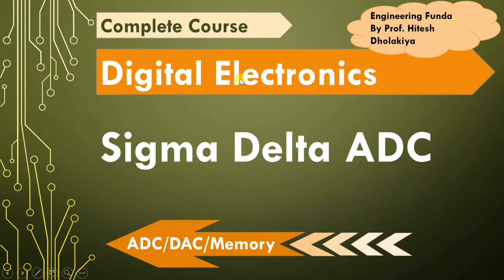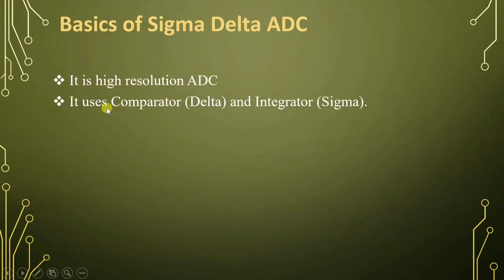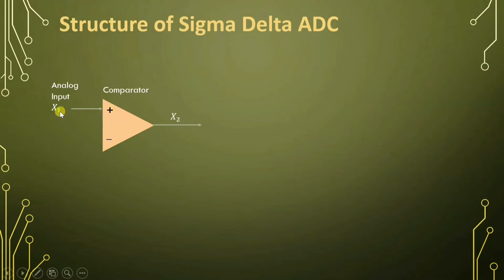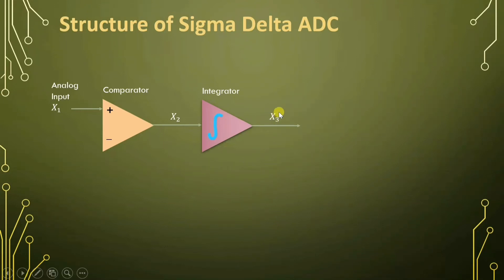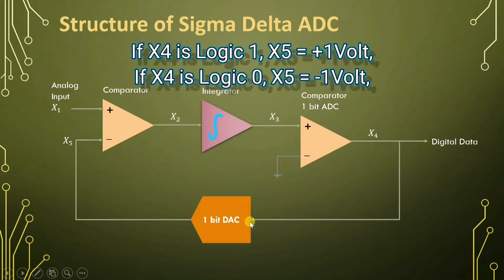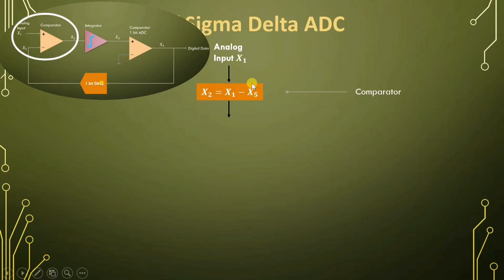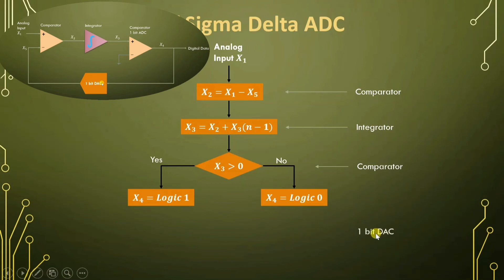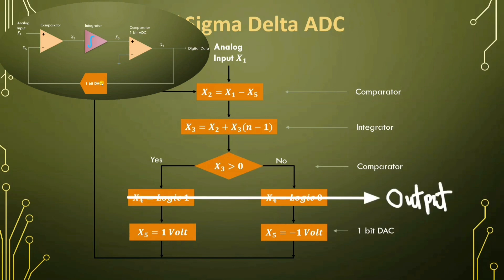Sigma Delta ADC: Basics, Structure, Working, and Flowchart in Digital Electronics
Sigma Delta ADC is covered by the following Outlines:

0:00 - Digital Electronics Lecture Series.
0:10 - Outlines on Sigma Delta ADC
0:38 - Basics of Sigma Delta ADC
1:24 - Structure of Sigma Delta ADC
3:56 - Flowchart of Sigma Delta ADC

Following points are covered in this video:

0. Analog to Digital Converter, ADC
1. Sigma Delta ADC, Sigma Delta Digital to Analog Converter
2. Basics of Sigma Delta ADC
3. Structure of Sigma Delta ADC
4. Working of Sigma Delta ADC
5. Flowchart of Sigma Delta ADC

Engineering Funda channel is all about Engineering and Technology. Here this video is a part of Digital Electronics and Memory/ADC/DAC.